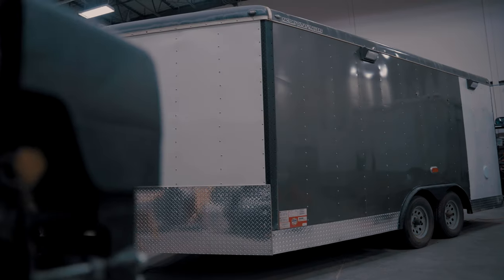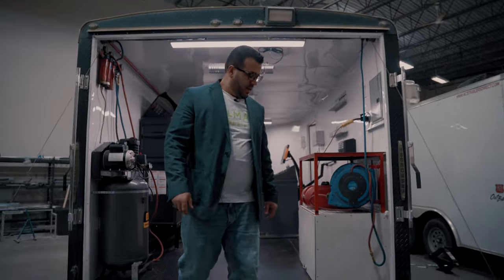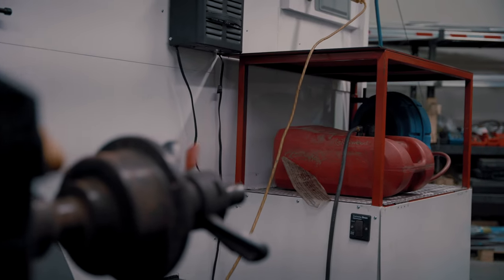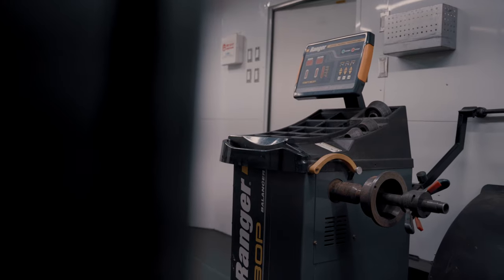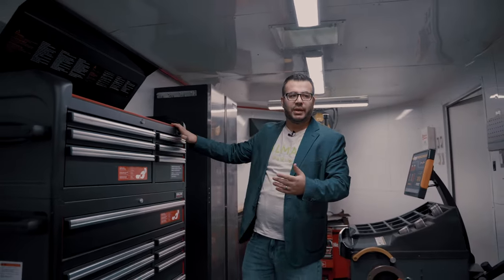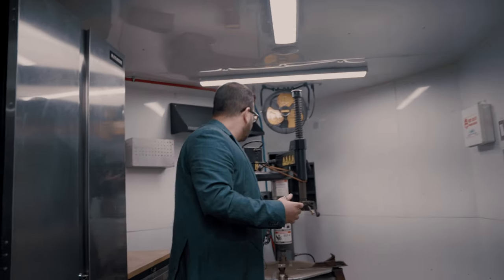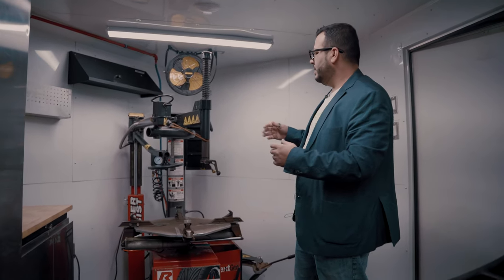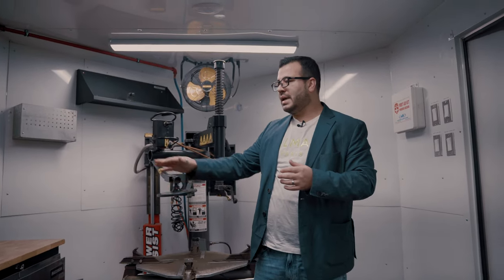MOBILE TIRE SHOP ON WHEELS! BUILT FOR CANADA!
In this video we go through our most recent build, a fully operational, 4 season mobile tire shop on wheels!